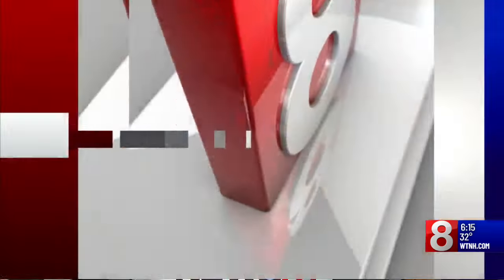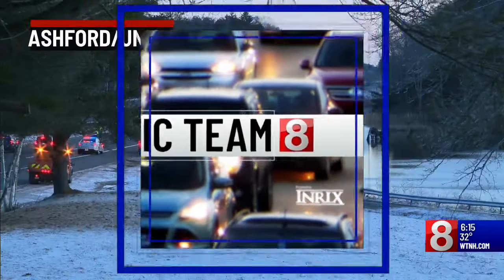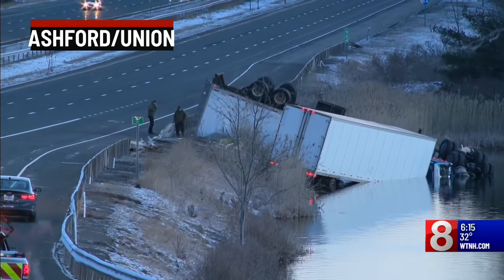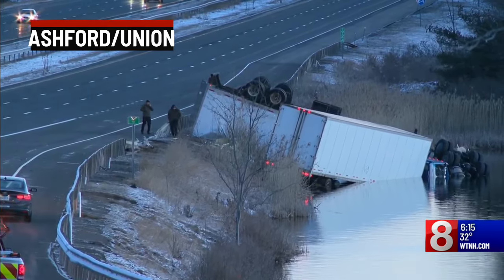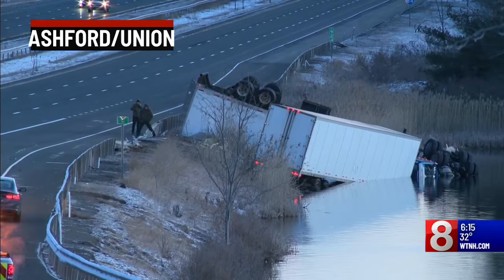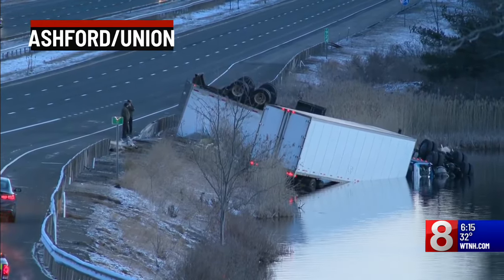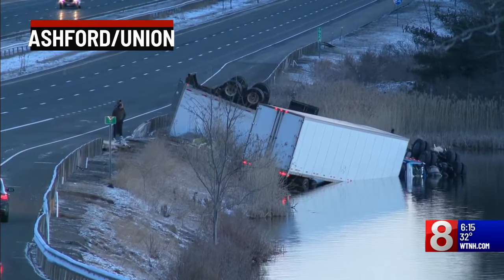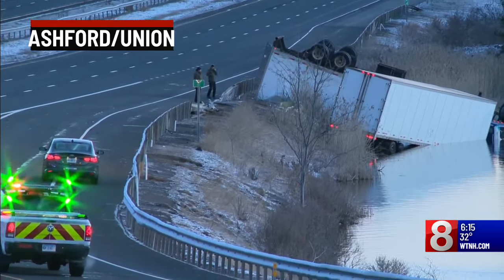Crash involving 2 tractor-trailers closed portion of I-84 in Ashford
A crash involving two tractor-trailers caused a portion of I-84 Eastbound to close in Ashford, according to state police.